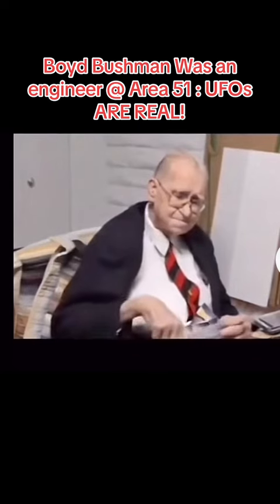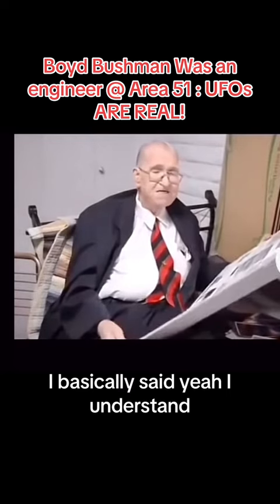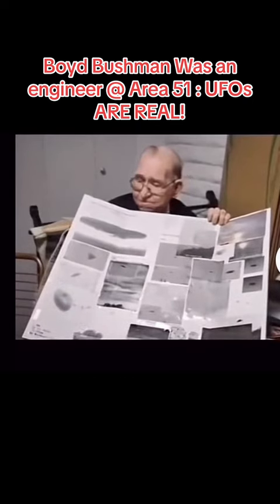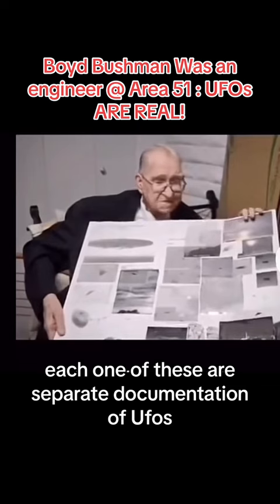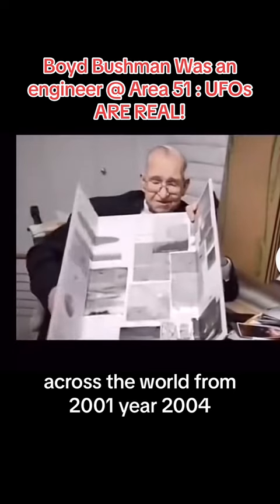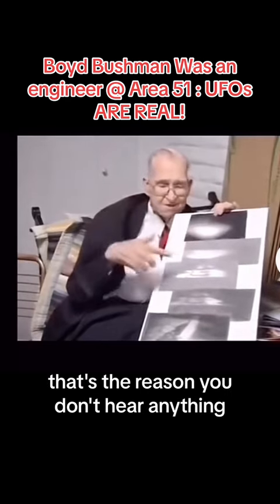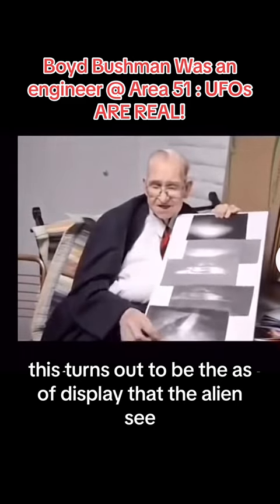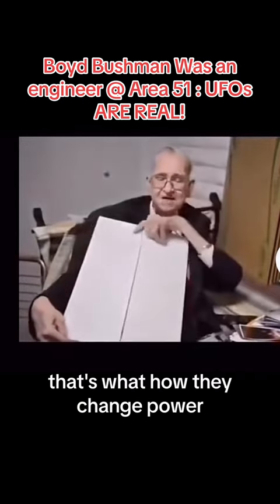UFO IS REAL ! ALIENS ARE REAL !! Former engineer at Area51 exposed the hidden truth !!! dont skip